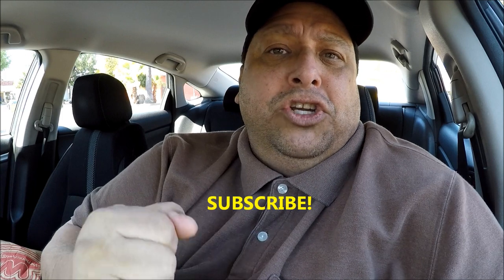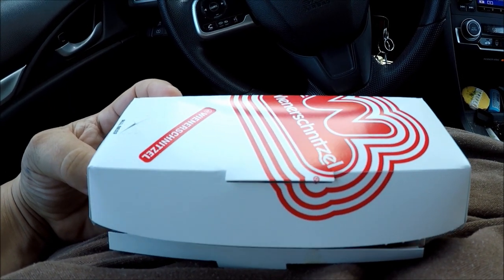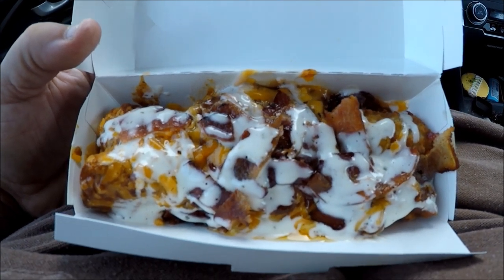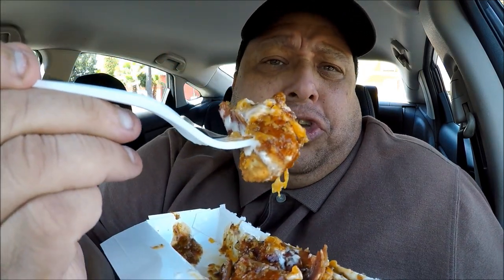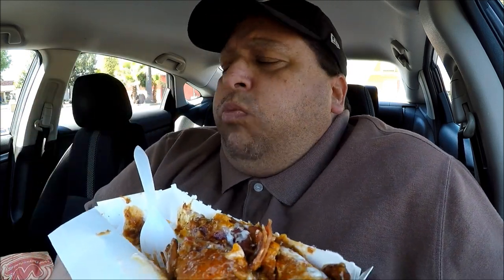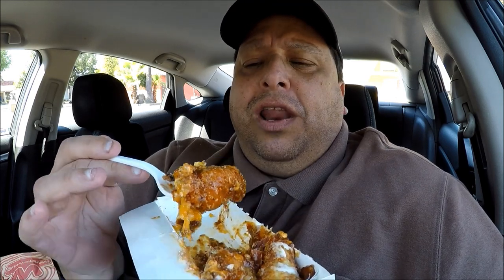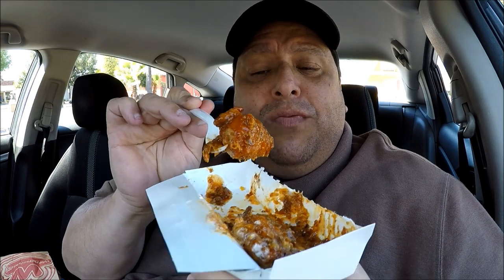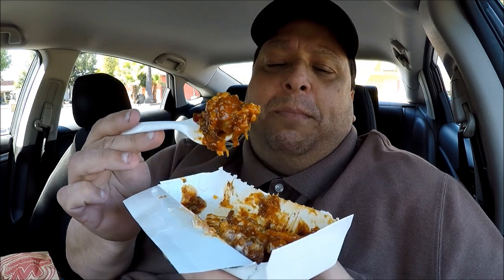Wienerschnitzel Chili Cheese Bacon Ranch Jalapeno Poppers Review!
TikTok.com/@joeysworldtour2020

I’m on Cameo because I love connecting with friends around the
world. I'd love to give you a personalized video shout-out for your
special someone or any special occasion like Birthdays, Anniversaries,
Weddings!

Follow JOEY today at:
JOEYS WORLD TOUR GAMING

Check out JOEY'S Amazon Shop!
JOEY'S AMAZON PRIME SHOP!

Social Media...

(ES_Stays The Same (Instrumental Version) - Gloria Tells
Our YouTube Creator Subscription is a license for independent
YouTube creators. This license allows you to synch Epidemic Sounds
music with all videos that are uploaded to a YouTube Channel.